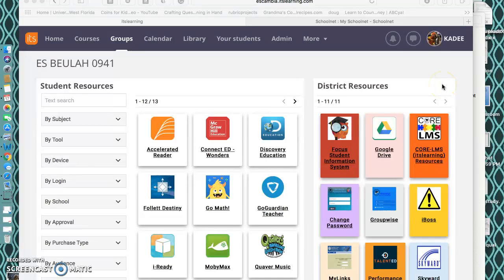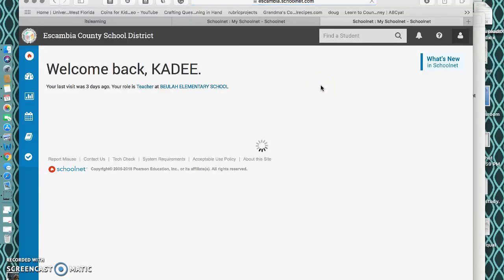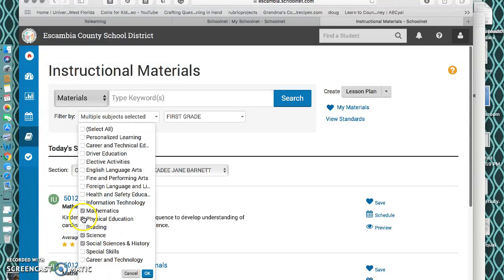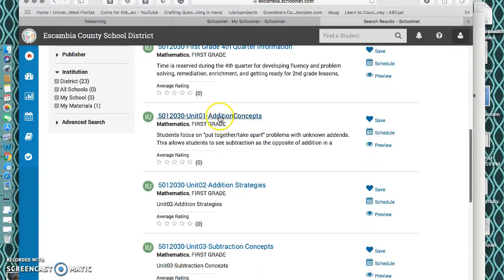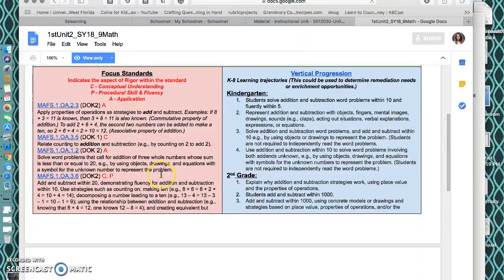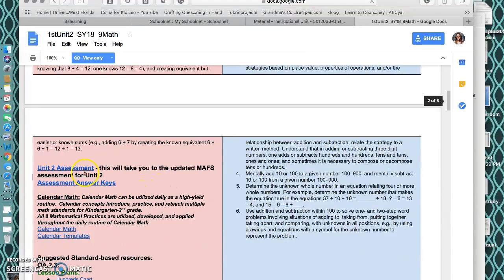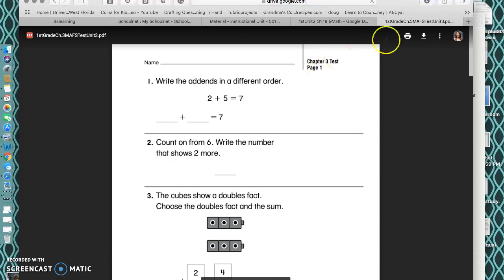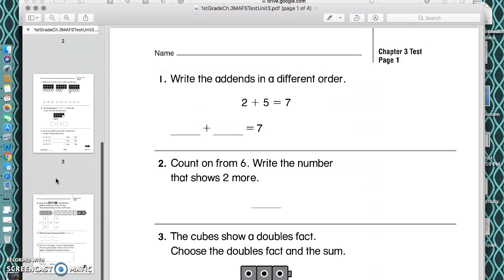How to find Math Assessments